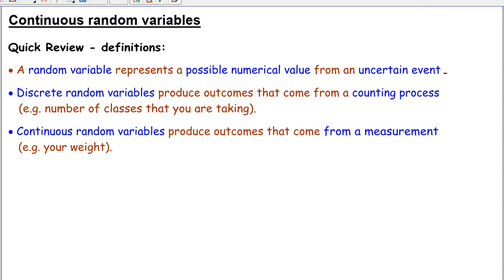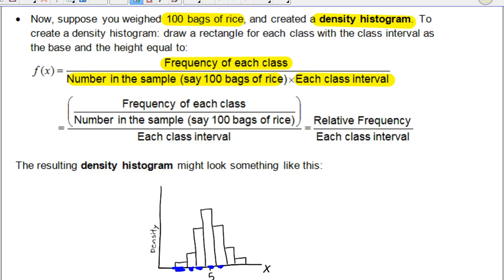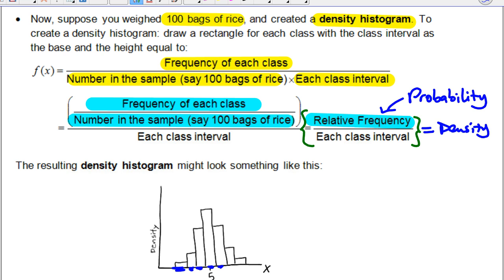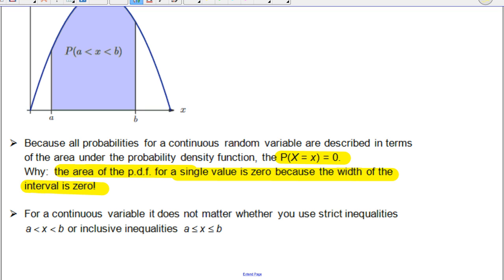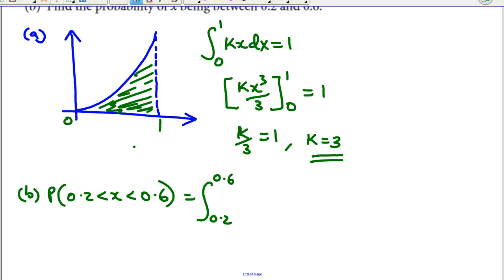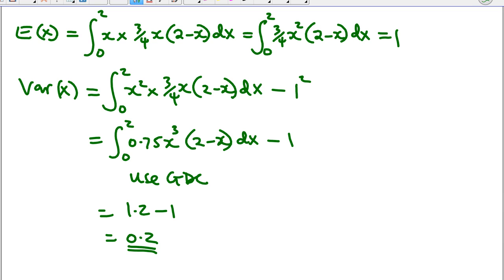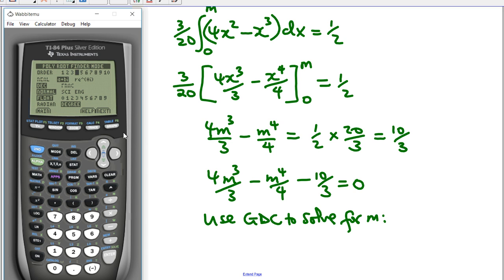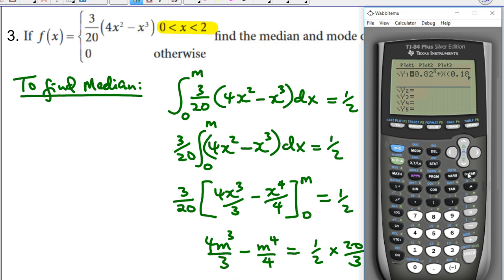Continuous random variables (Part 1)